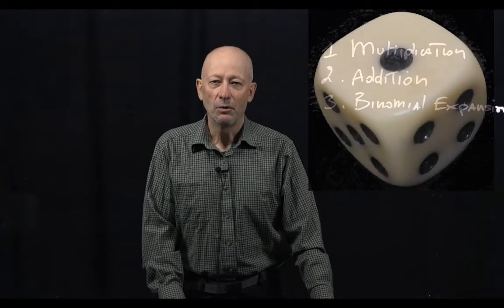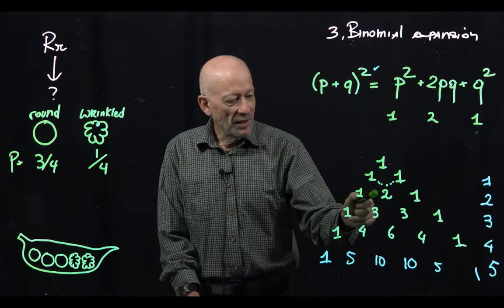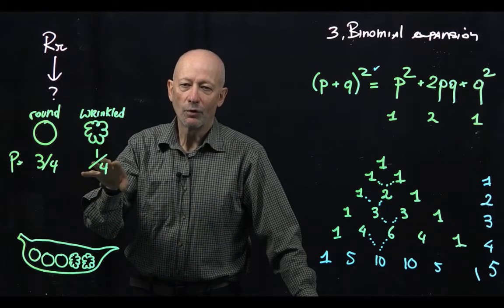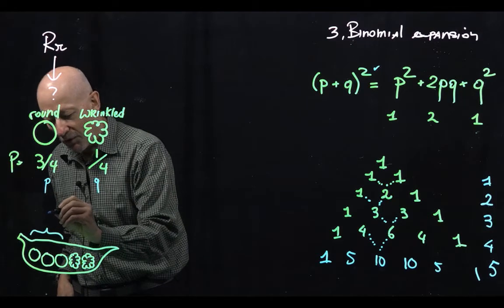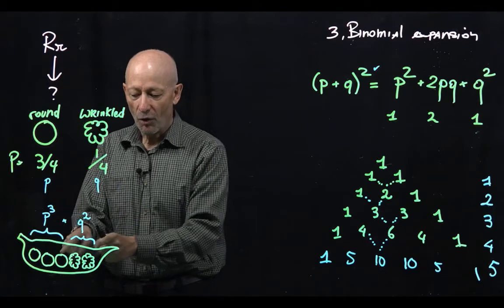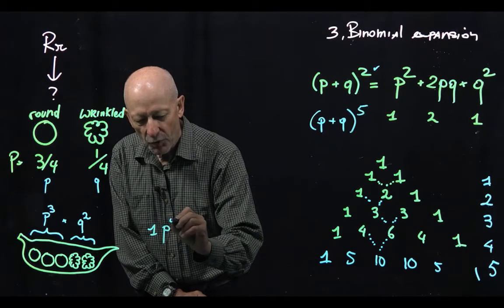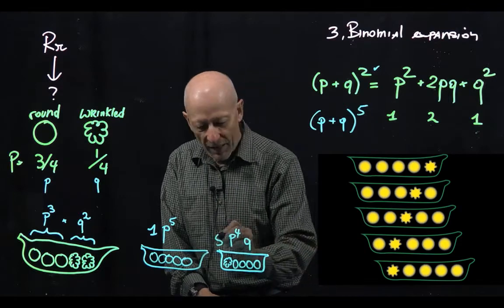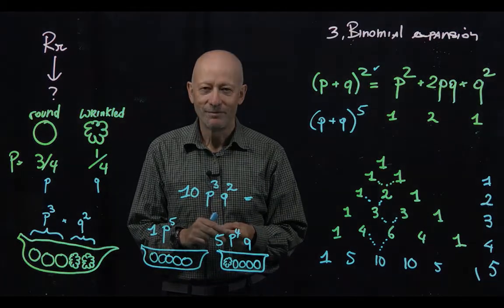Probability in genetics II